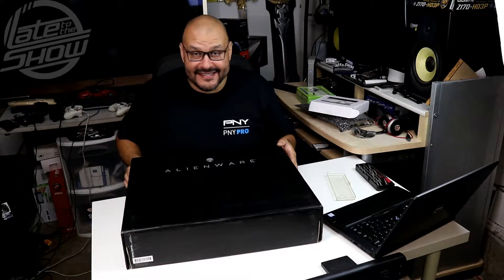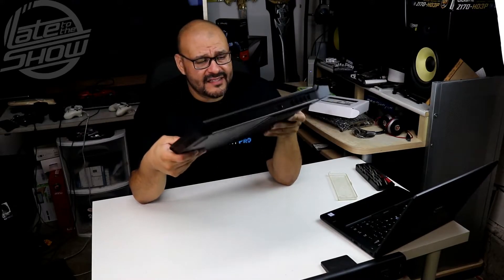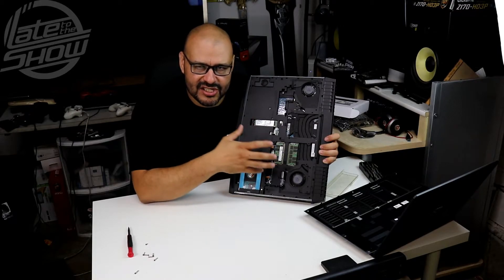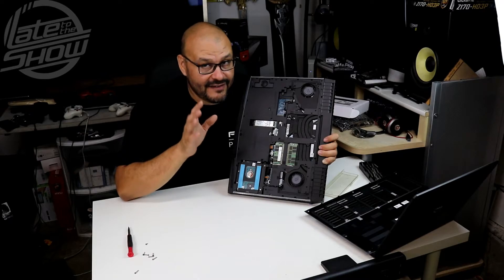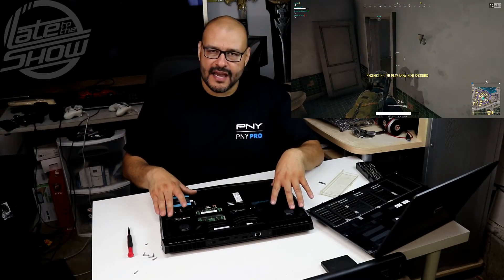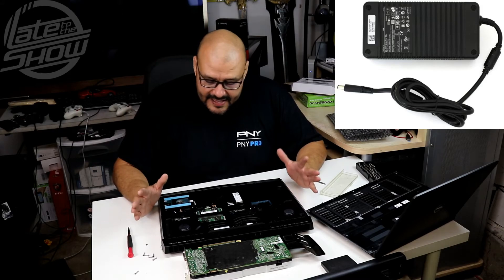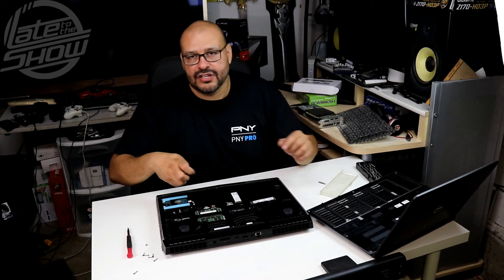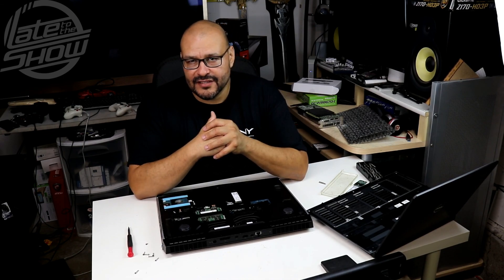Alienware AW17R4 - Review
Alienware AW17R4-7352SLV-PUS 17" QHD Laptop (7th Generation Intel Core i7, 32GB RAM, 256SSD + 1TB HDD, Silver)

Intel Core i7-7820HK (Quad-Core, 8MB Cache, Overclocking up to 4.4GHz )
32GB DDR4 at 2400MHz (2x16GB); 32GB Maximum
256GB PCIe SSD (Boot) + 1TB 7200RPM SATA 6Gb/s (Storage); No Optical Drive
17.3 inch QHD (2560x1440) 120Hz TN Anti-Glare 400-nits NVIDIA G-SYNC Enabled w/Tobii Eye-tracking